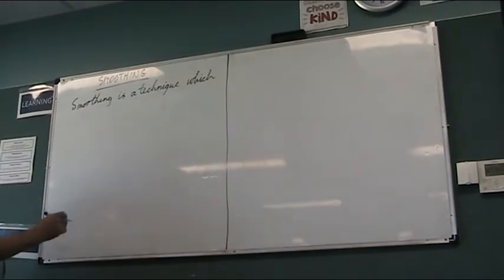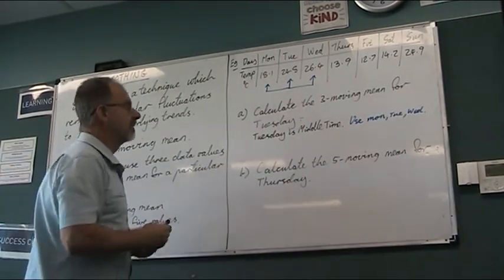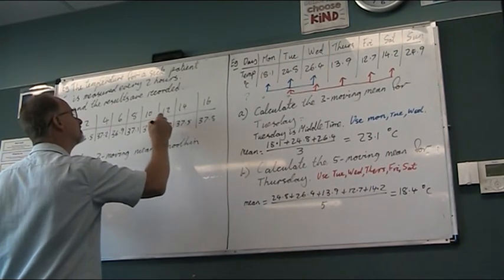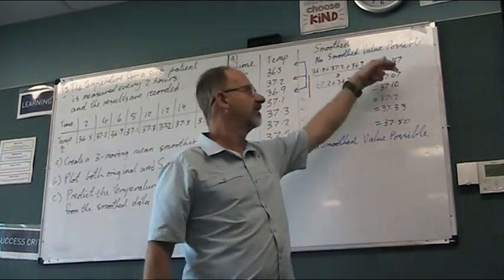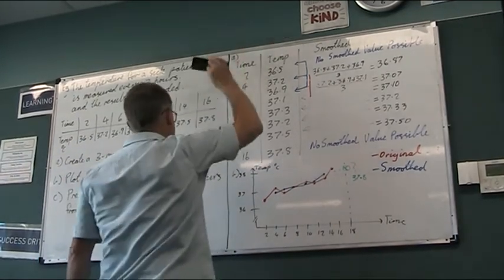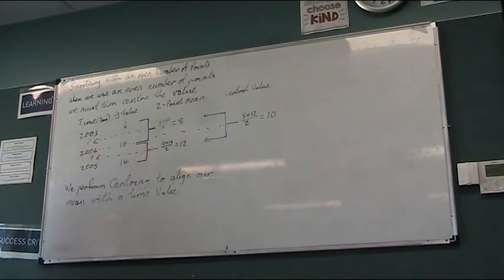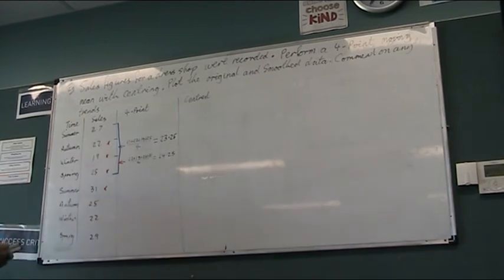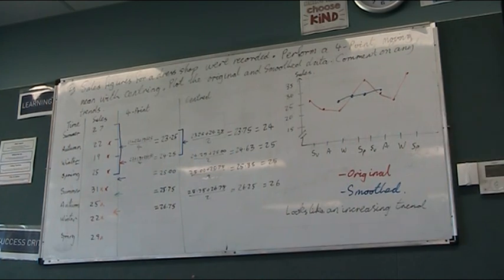Moving Mean Smoothing - 6B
numerical smoothing of time series data using moving means with consideration of the number of terms required (using centring when appropriate) to help identify trends in time series plot with large fluctuations